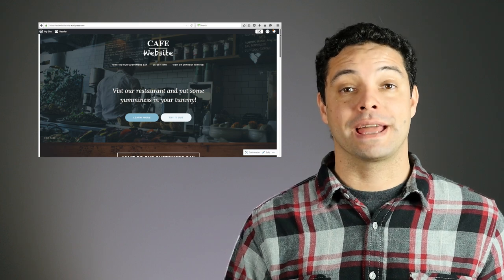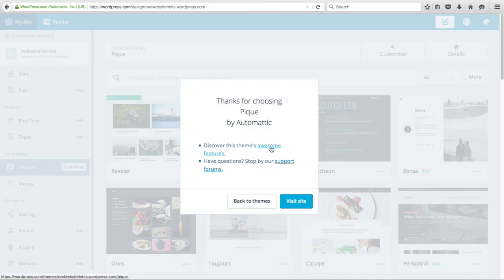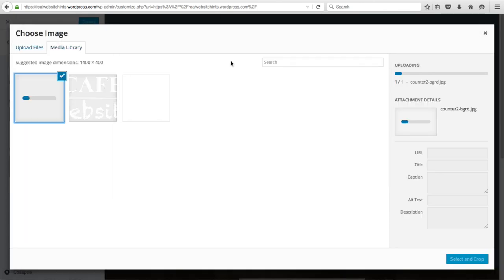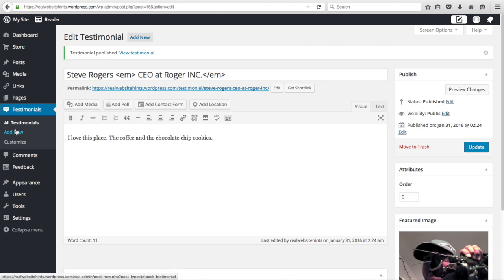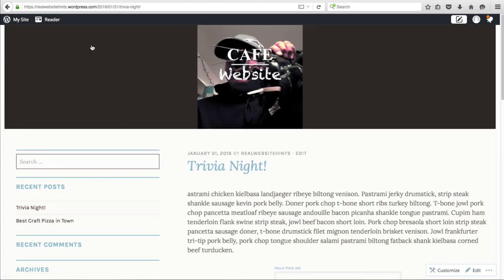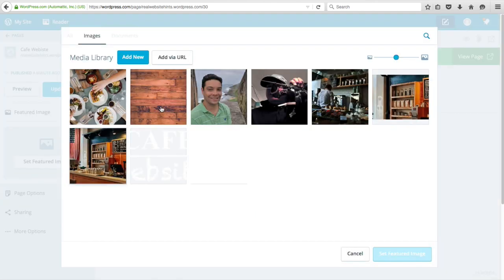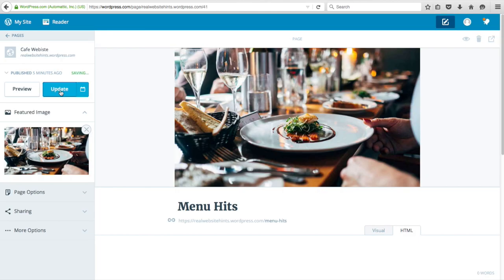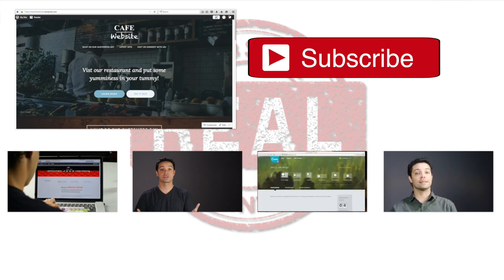How to Make A Website for free on WordPress.com Restaurant Example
Want to know how to make a website for free on WordPress.com? Well then check out this free video tutorial. I walk you thru step by step exactly how to make a great one page business website for free on WordPress.com

Items talked about in this video.